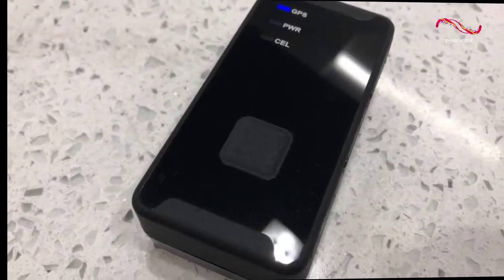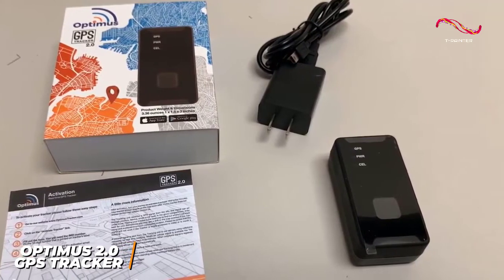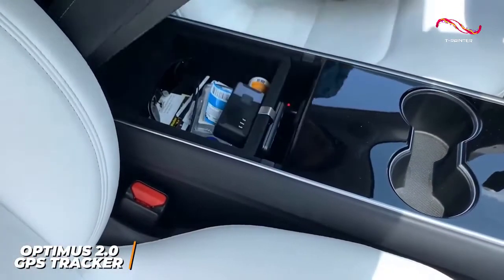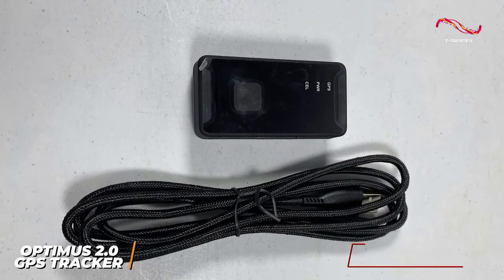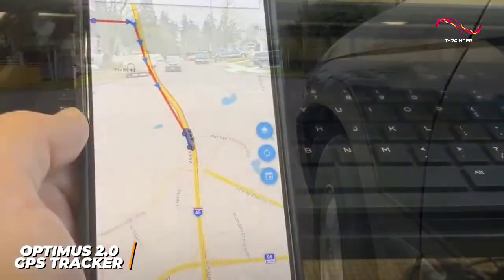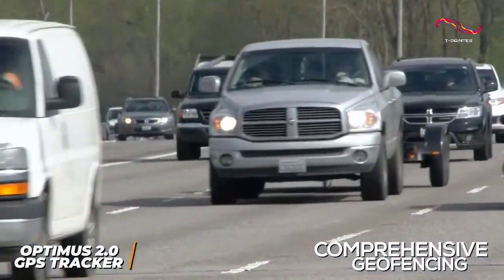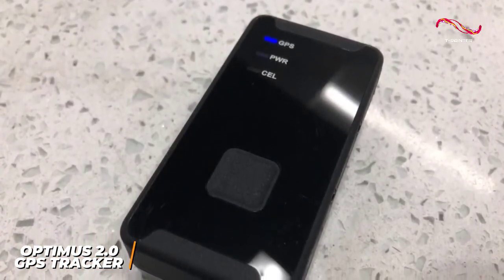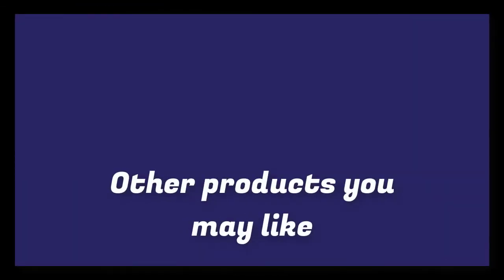Best GPS Trackers ( 2024 Updated links ) | 3 | Optimus 2.0 GPS Tracker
amazon offer